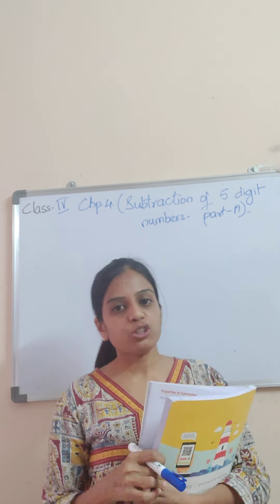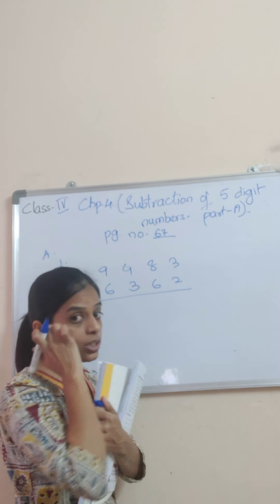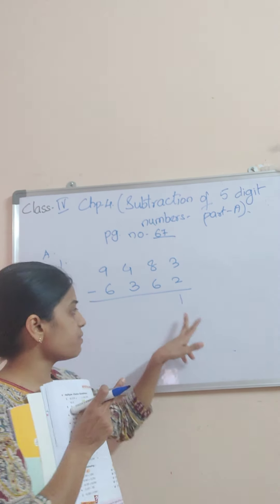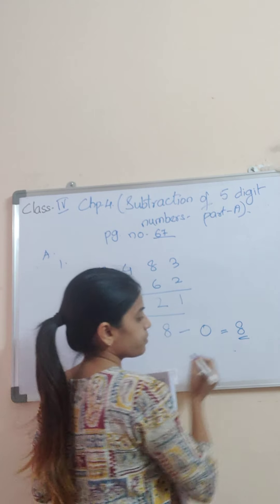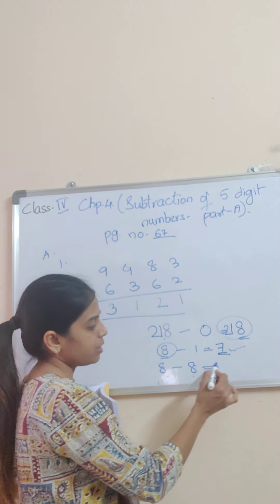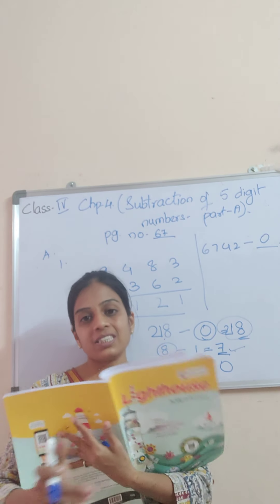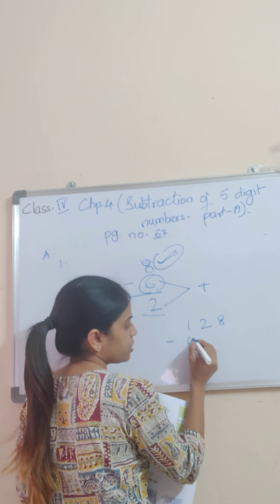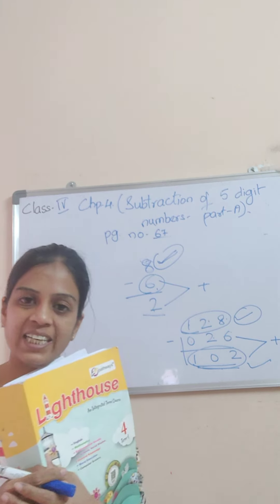Class 4 Chp. 4 ( Subtraction upto 5 digit numbers ) part - A